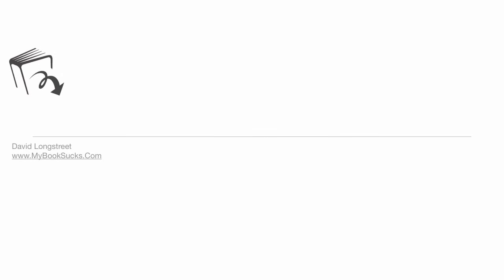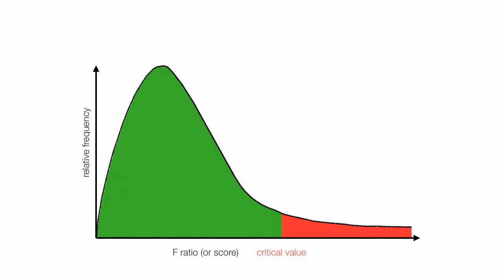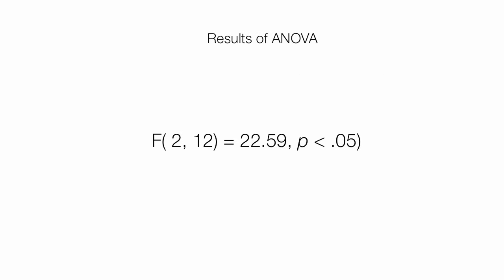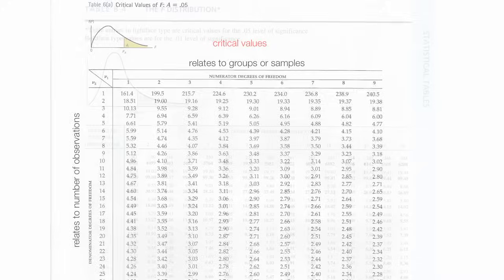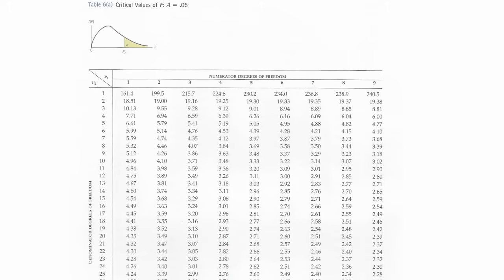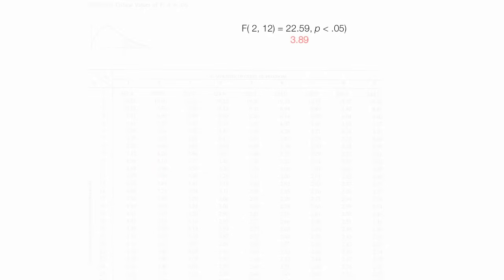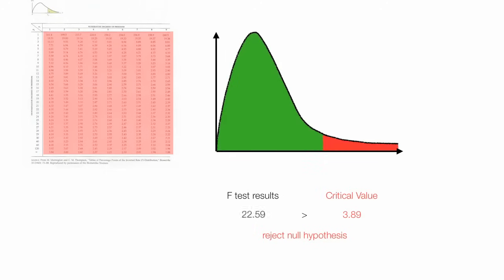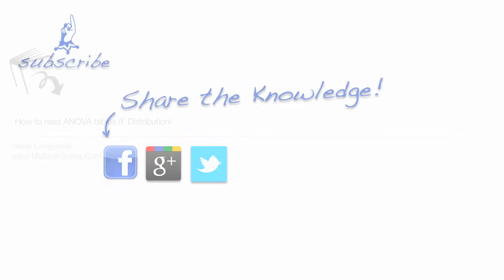How to read F Distribution Table used in Analysis of Variance (ANOVA)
Short visual tutorial on how to read F Distribution tables used in Analysis of Variance (ANOVA).  Visual explanation on how to read ANOVA table used in ANOVA test.